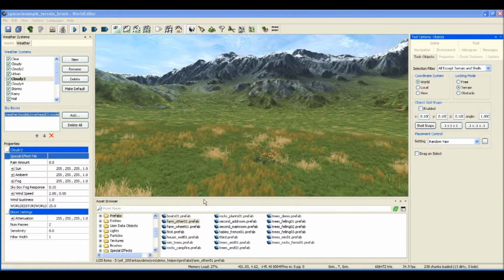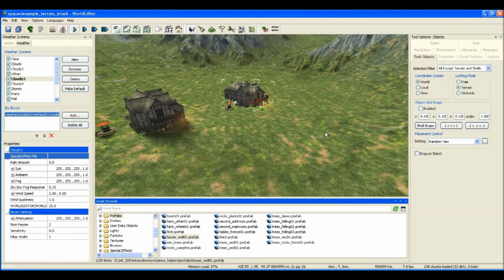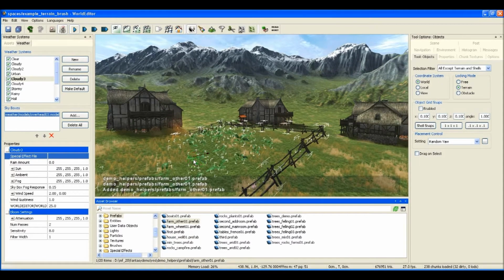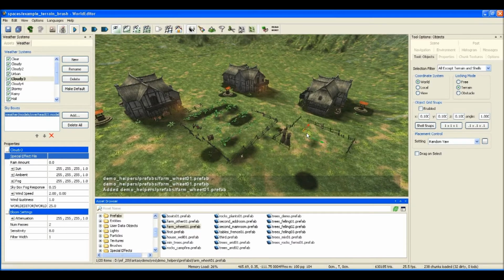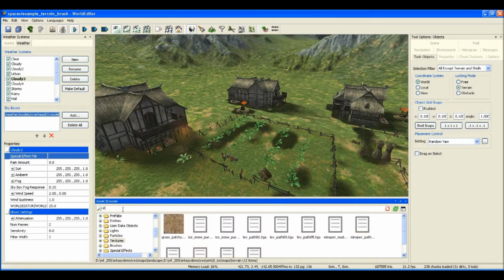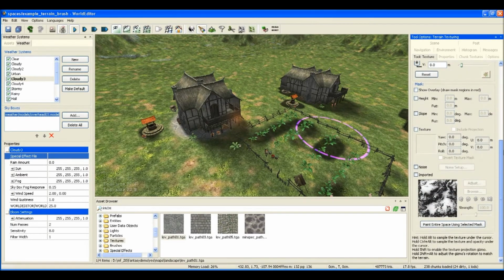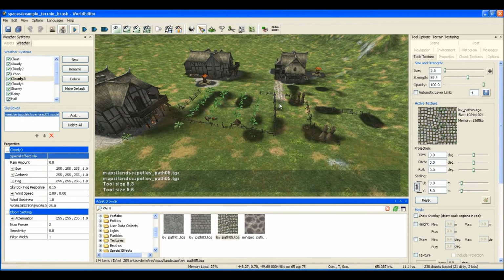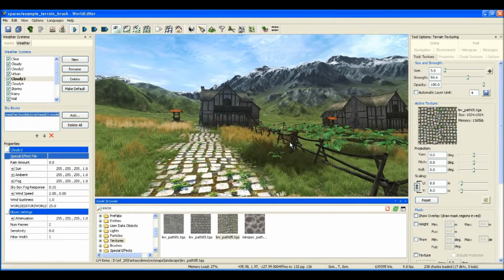BigWorld Tutorial: World Editor: Creating a Town (Part 1)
Powered by BigWorld Platform Technology.